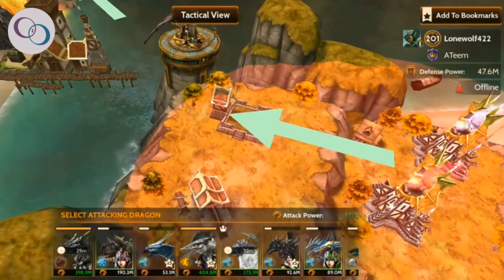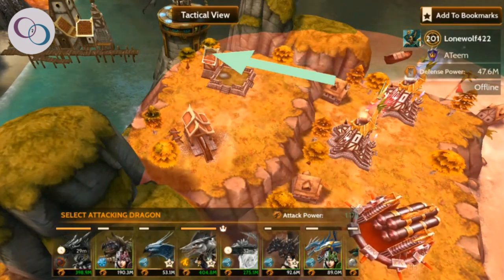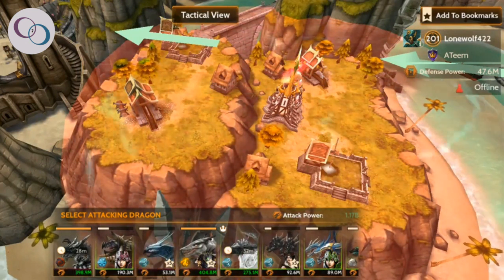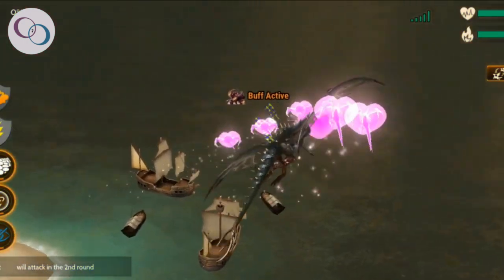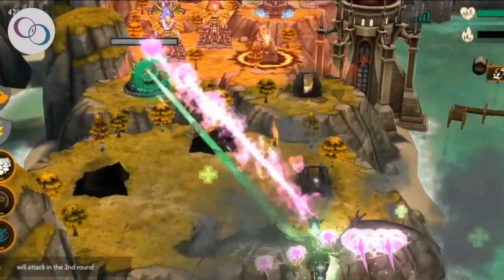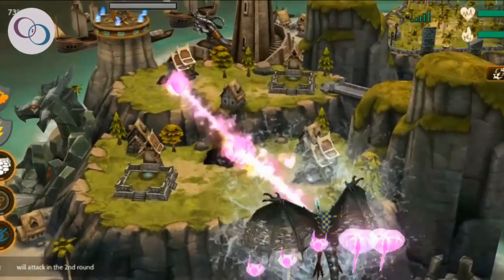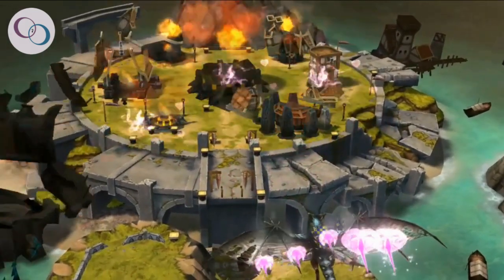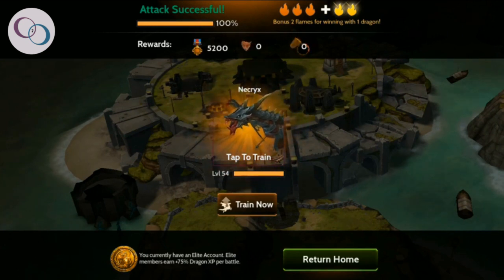Wardragon: Wish I had 6 Huts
Hey dragonites, so during the PVP ghost ran into a very interesting base.  Not just a visual glitch but a base with 6 rss huts. Is this something new PG is trying.  What do you think of 6 huts being the new thing?